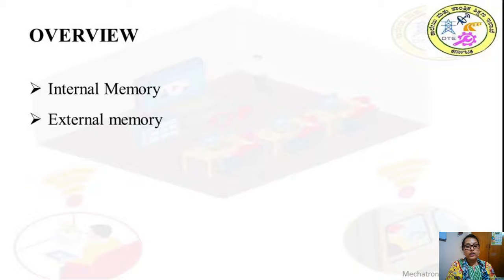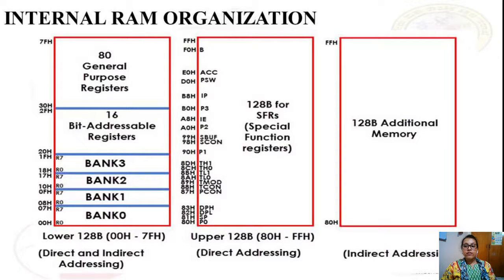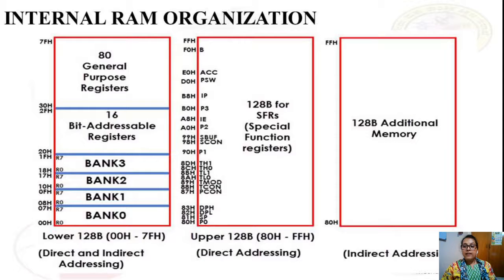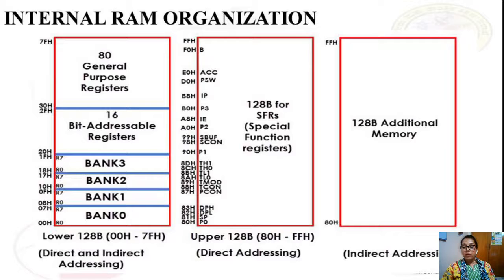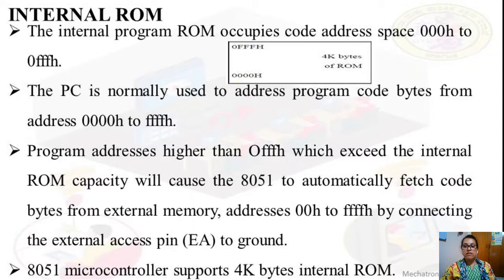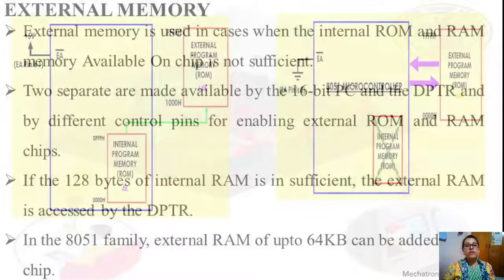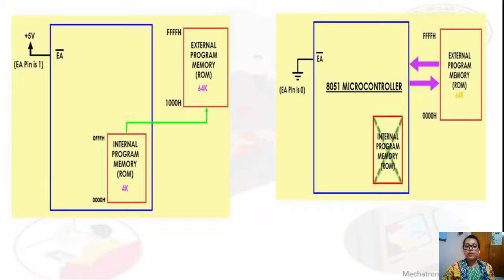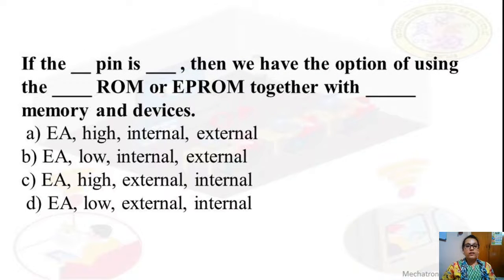MC_15MC34T_U1_S4_Vi